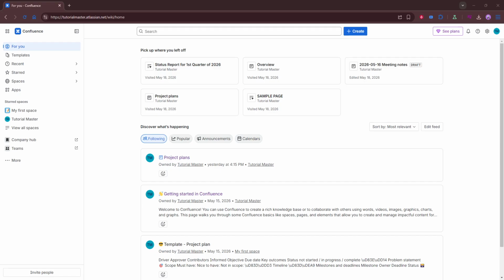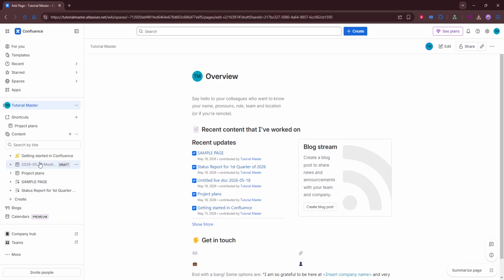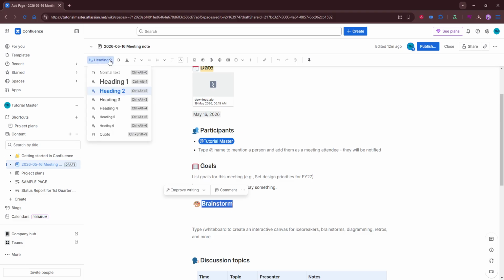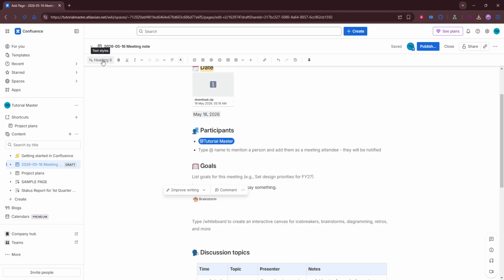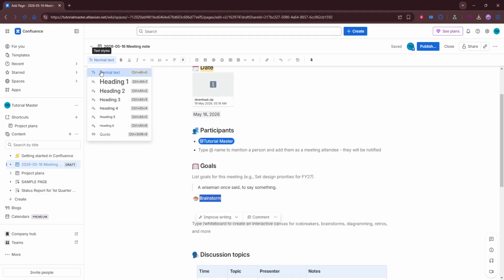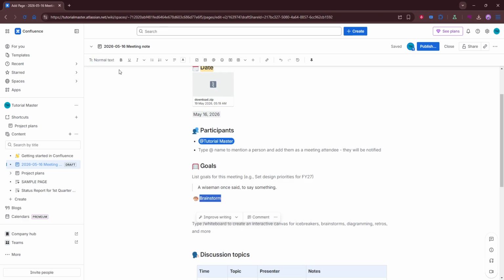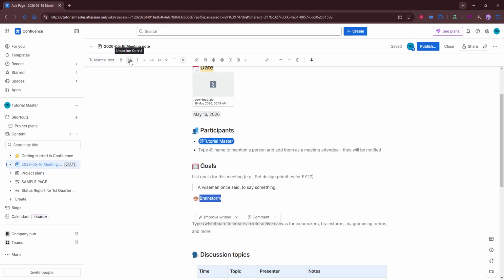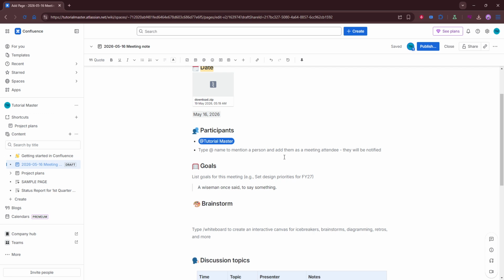How To Change Font Size In Confluence [How To Guide 2026]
In today's video we cover How To Change Font Size In Confluence [How To Guide 2026]